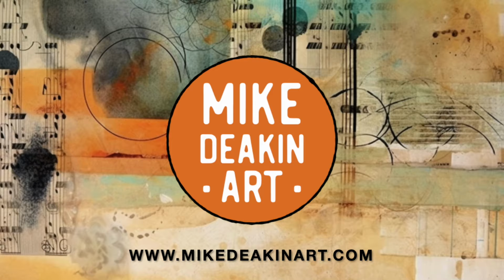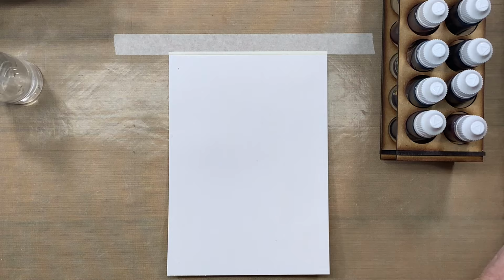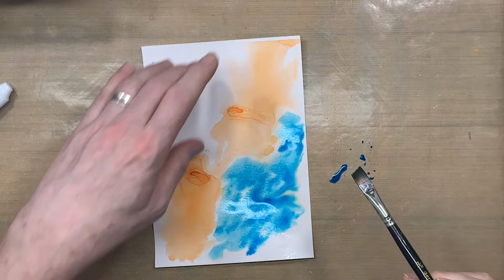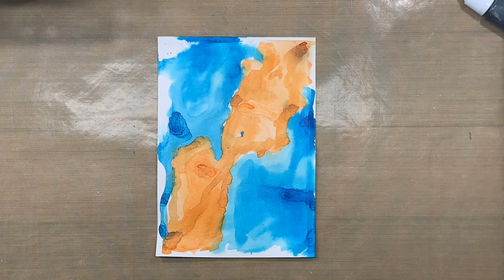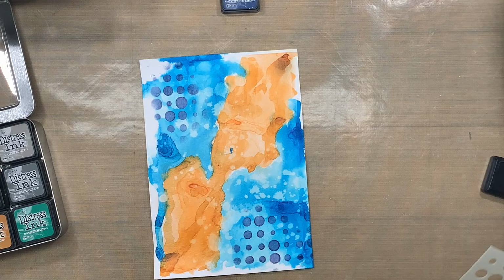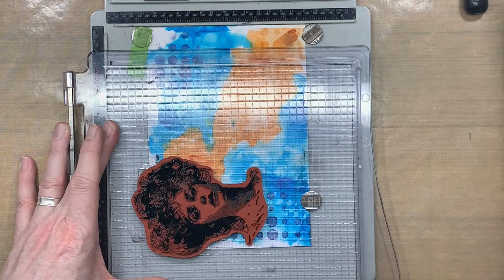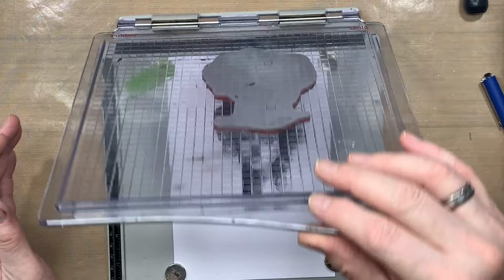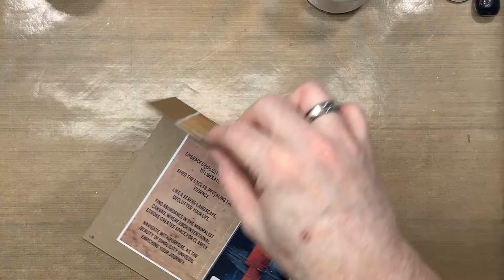"Flow" - Week#14 - Mission: Inspiration 2024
I've not had too much time this weekend to play in my art room as we've had guests staying, but I did manage to sneak in 30 mins to create my art journal page for Week 14's Mission:Inspiration.